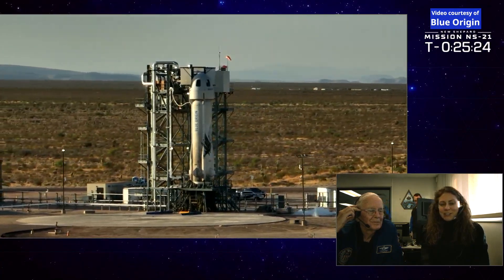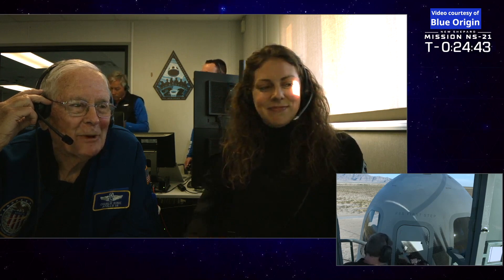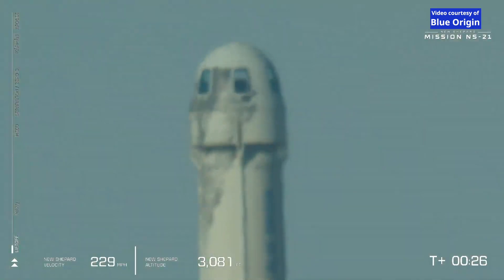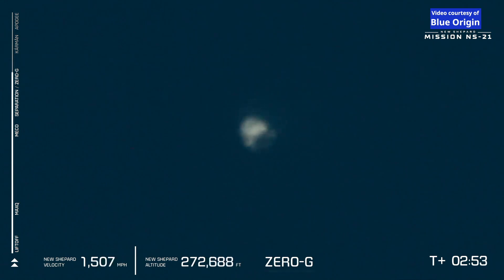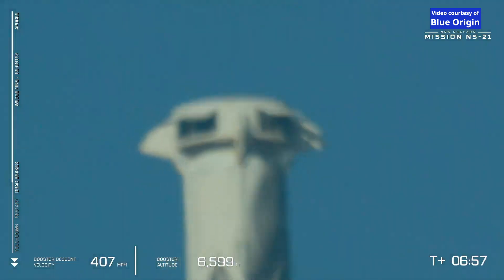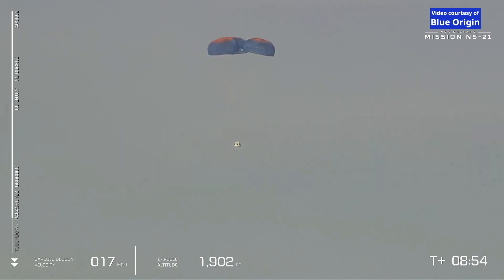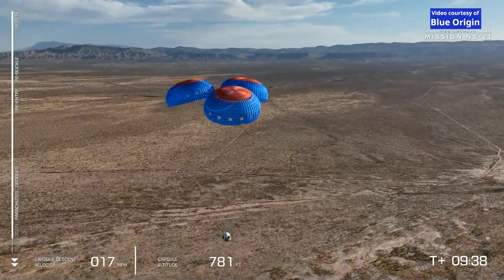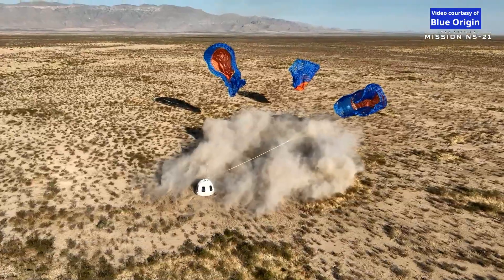Blue Origin NS-21: New Shepard launch and landing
The New Shepard reusable launch system was launched from and landed at Blue Origin’s Launch Site One in West Texas, on 4 June 2022, at 13:26 UTC (08:26 CDT). For the third time, the New Shepard capsule carried six passengers to space: Evan Dick, Katya Echazarreta, Hamish Harding, Victor Correa Hespanha, Jaison Robinson, and Victor Vescovo. NS-21 is the seventh mission, launch and landing, for this New Shepard launch vehicle (NS4).